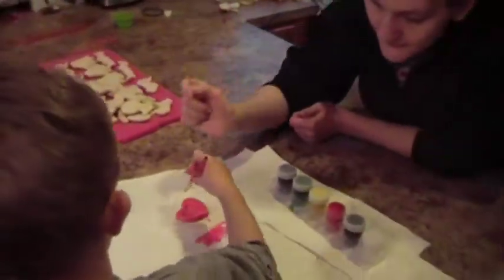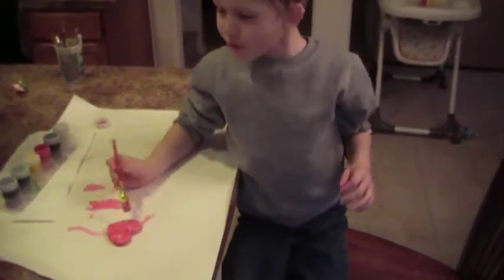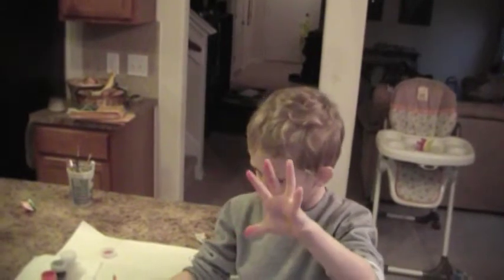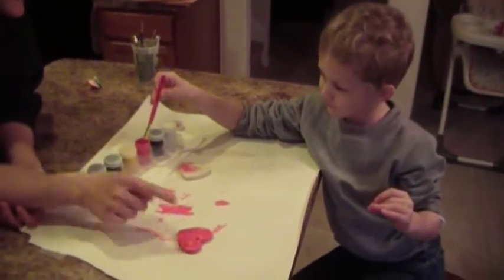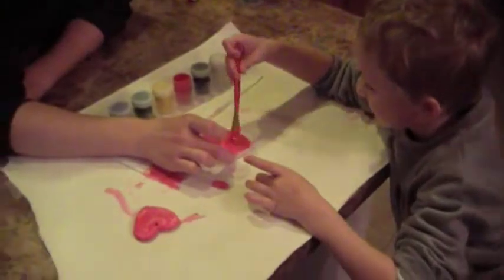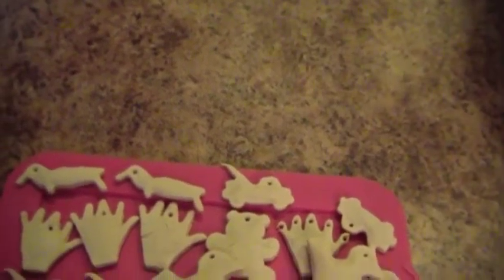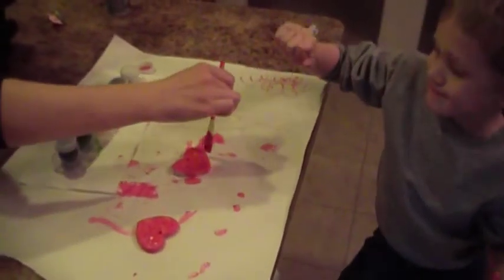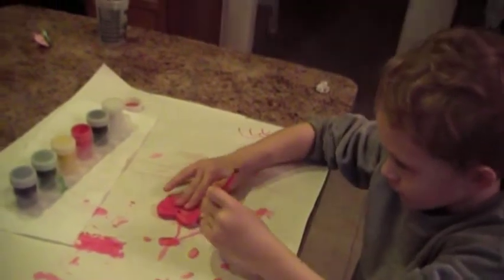Julien Makes Valentine Ornaments Part 2 Order Yours Today!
Julien works on the ornaments. This is his first entrepreneurial effort. We gave him a few ideas for raising cash to buy this set of diving sticks, and this is the one he chose.